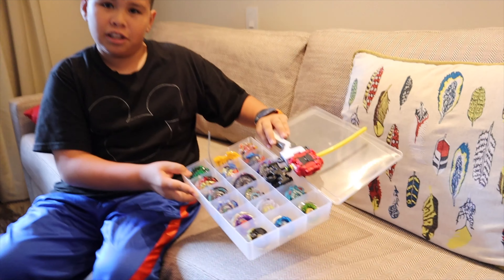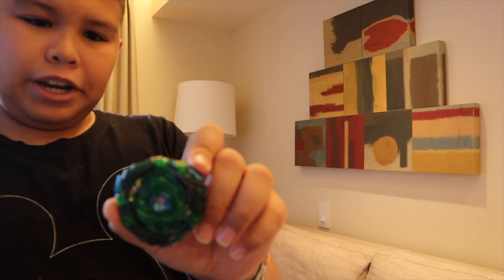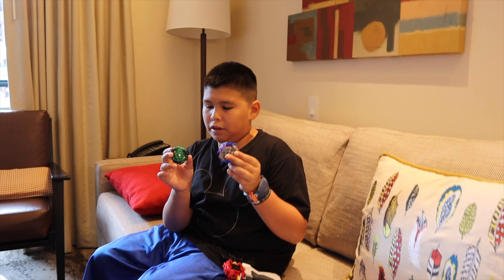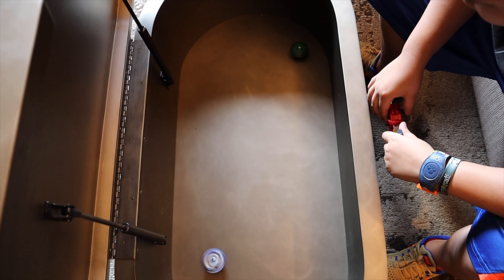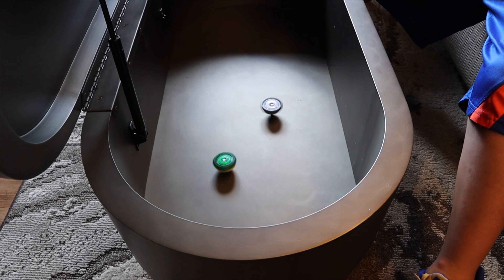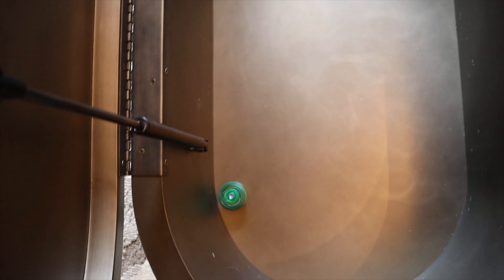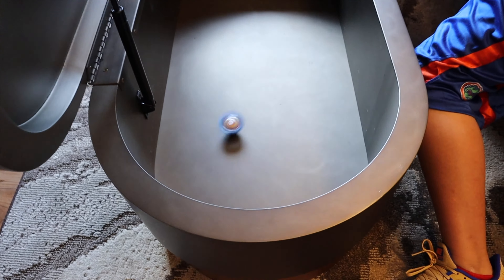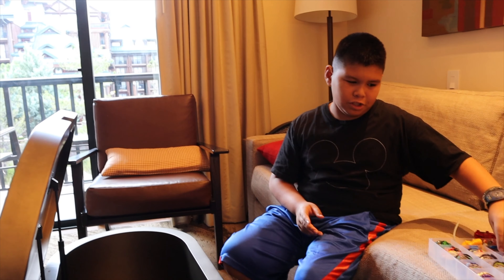Awesome Beyblade Battles!! || Drain Fafnir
Took some of my Beyblades to Disney but didn't take my stadium. Instead, I used the storage bin in the room and it worked out nicely!!